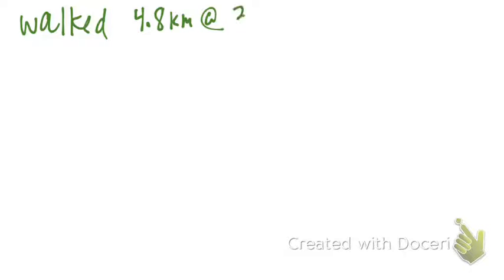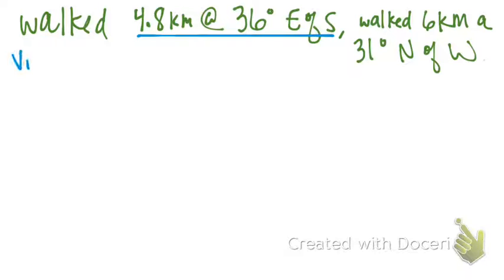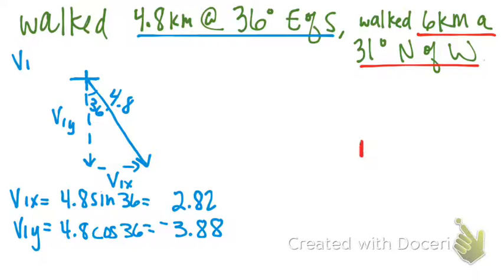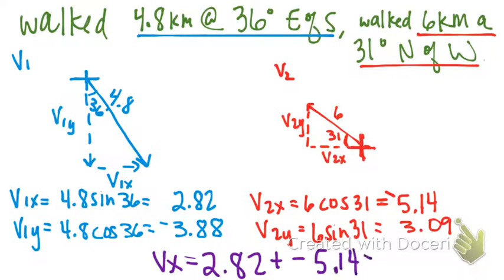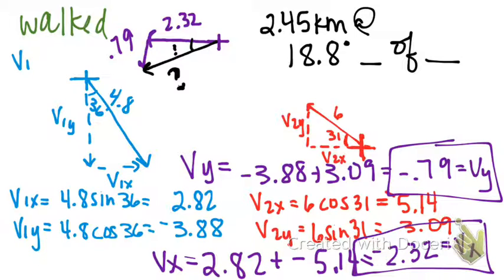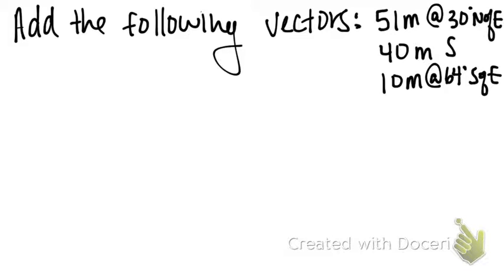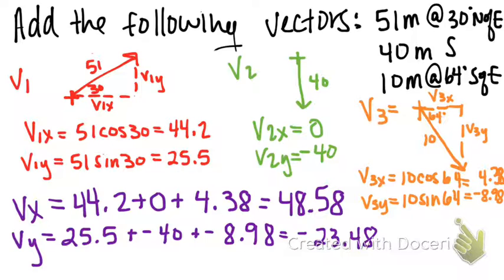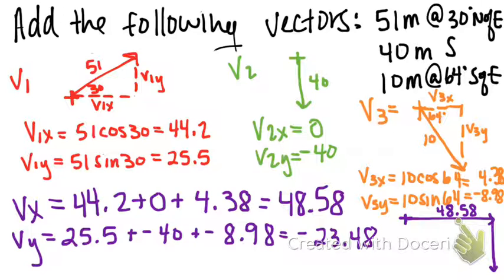Physics Extra Vector Addition Practice 11.5.20